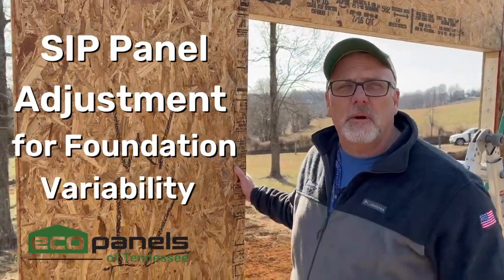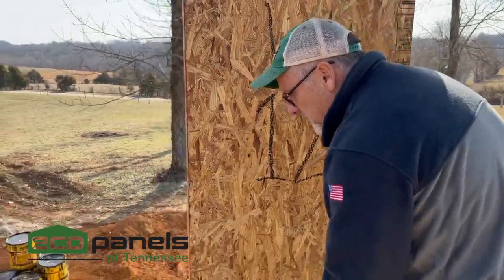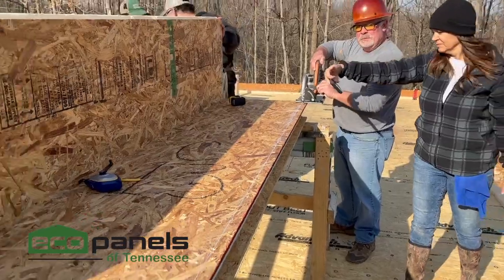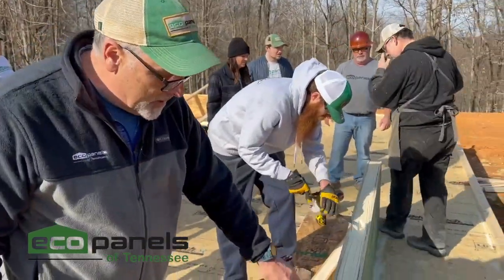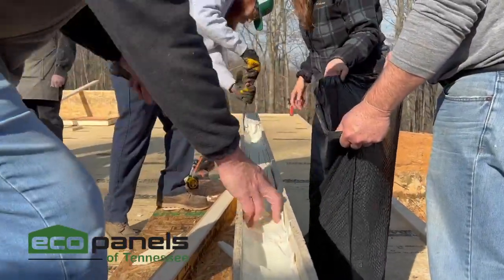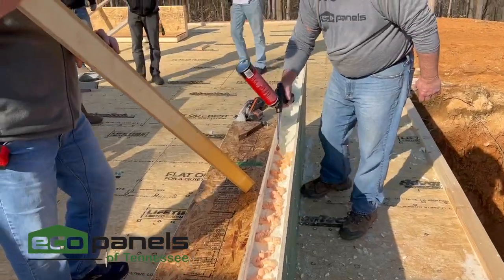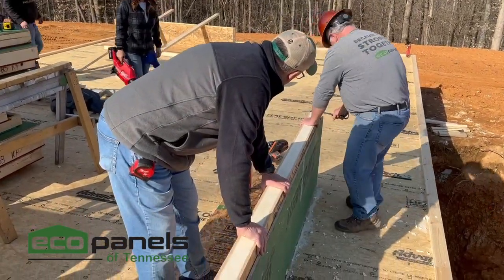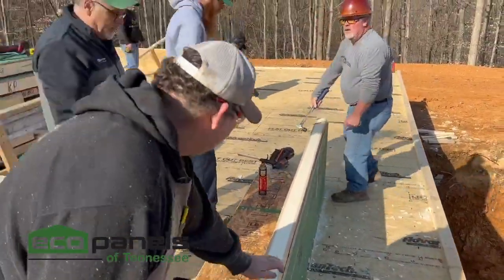SIP Panel Adjustment for Foundation Variablitiy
Watch this video as we discuss what to do when you come to the first corner in the wall. Rob also explains what a cheater panel is and how to create a void at the end of the SIP panel. This video is great at detailing out how to adjust your SIP panel for foundation variability.

Request our free assembly guide for more information, request a tour of our facility, and if you do build with us, you can help pre-assemble your own home before it delivers to the jobsite.